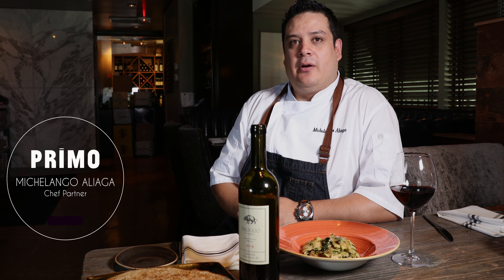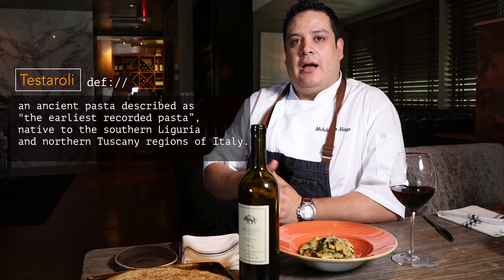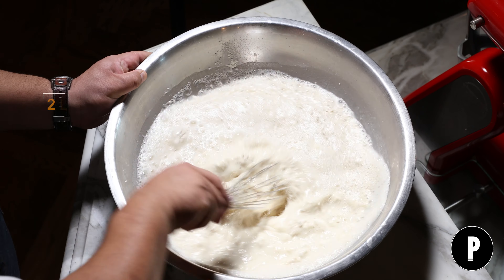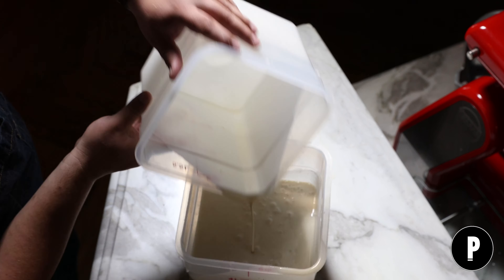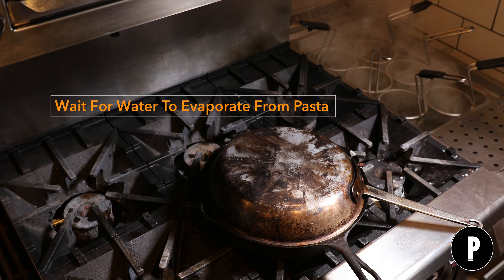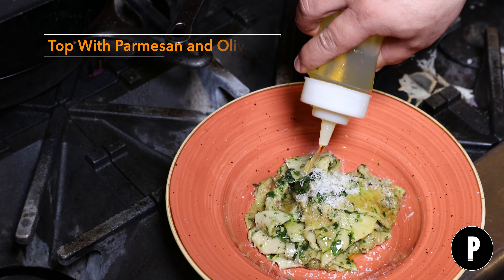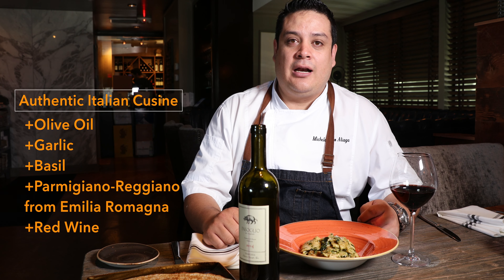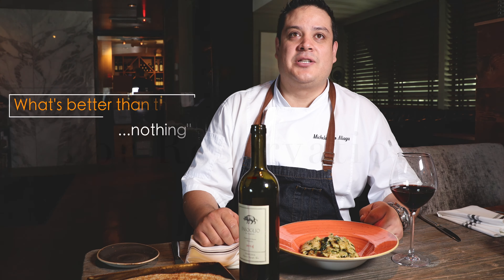Primo Italia Cooking Class | Testaroli Pasta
In this episode, Chef Michelangelo teaches us how to make Testaroli, sometimes referred to as testarolo or "mad tea".  A common dish in the Lunigiana region and historical territory of Italy, it is an ancient pasta originating from the Etruscan civilization of Italy. Testaroli has been described as "the earliest recorded pasta." It is also a native dish of the southern Liguria and northern Tuscany regions of Italy.